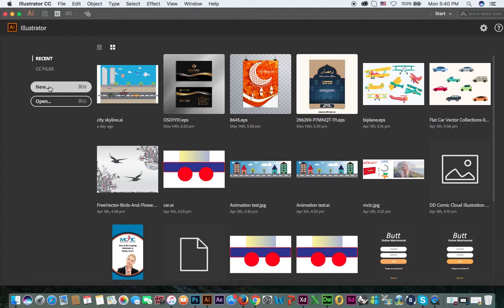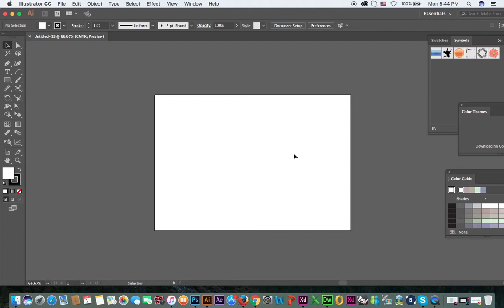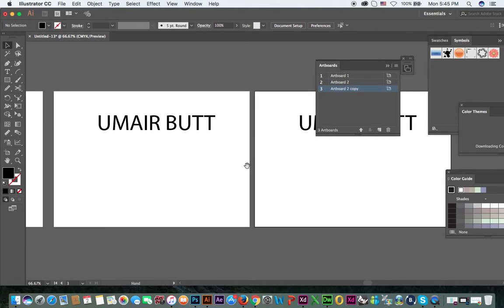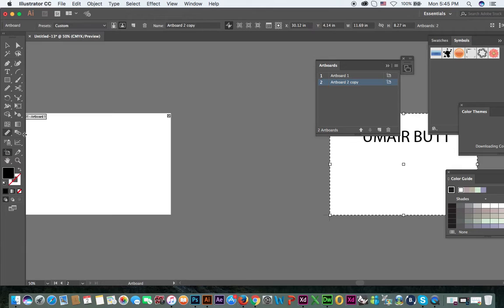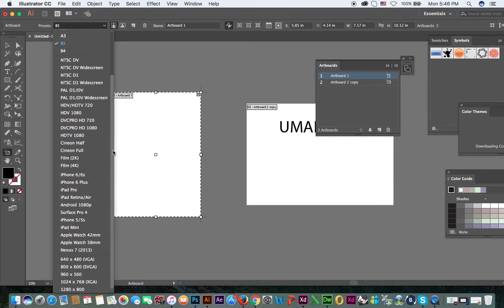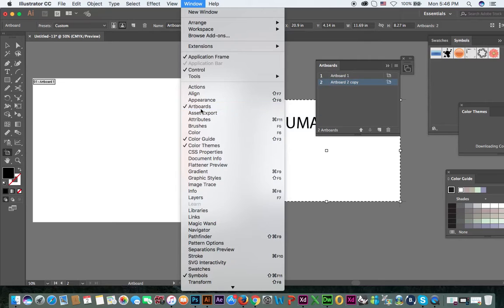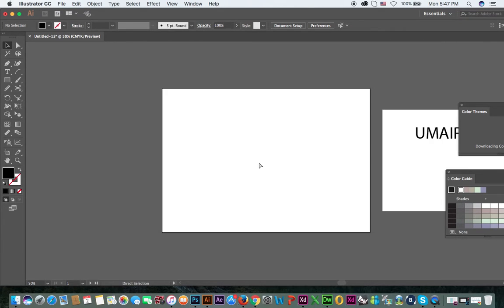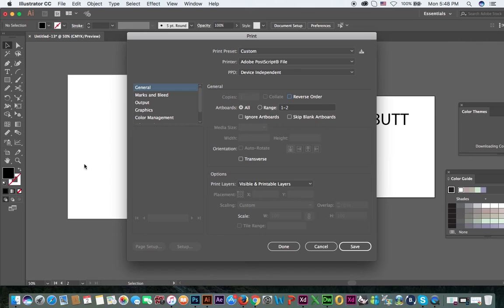Working with Adobe Illustrator Artboards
In this video you can learn how to add new Artboard, how to create duplicate Artboard and how to delete Artboard in adobe illustrator CC.